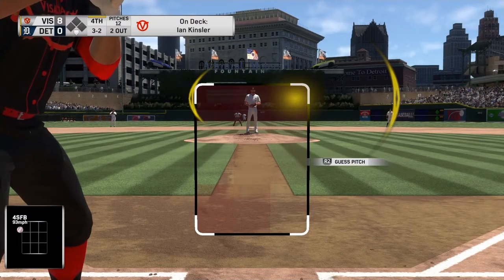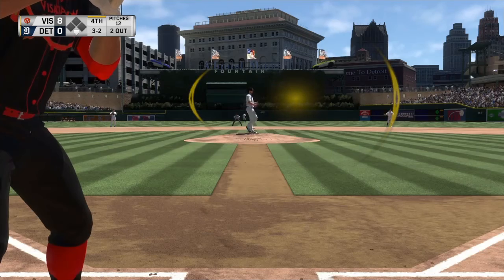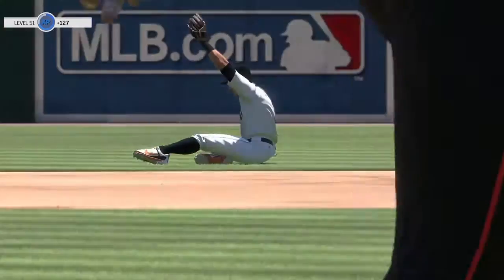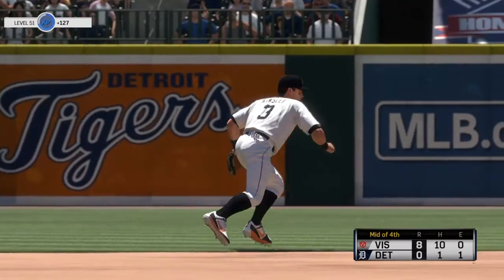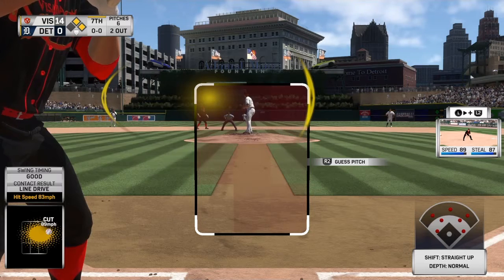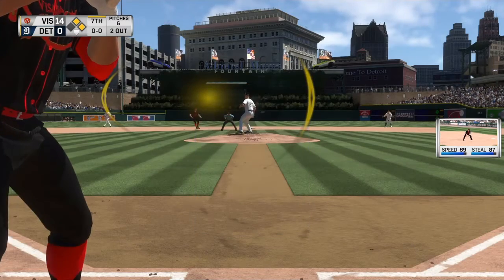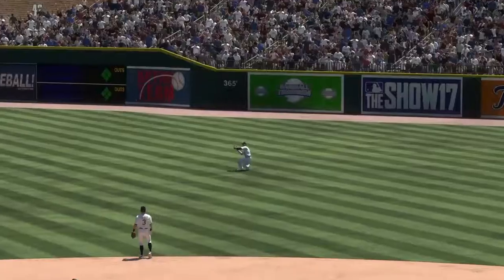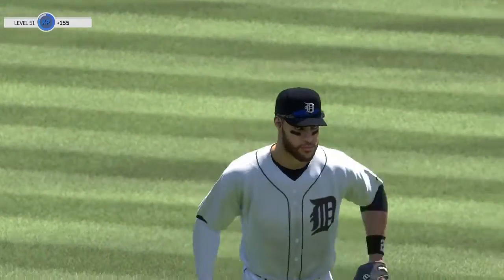SHAREfactory™_201707070050*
SHAREfactory™